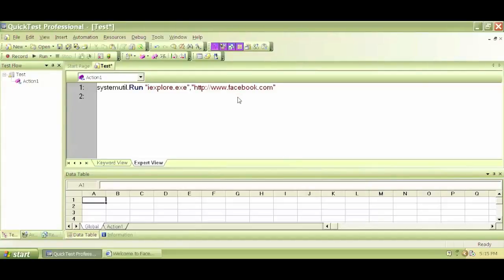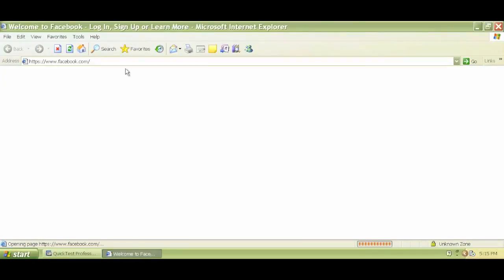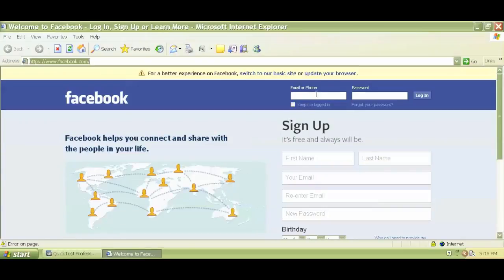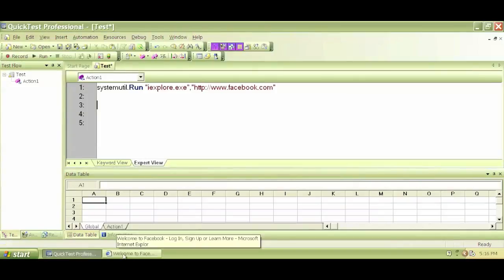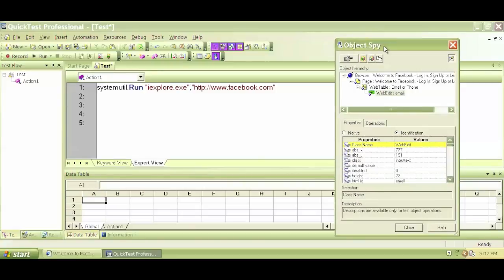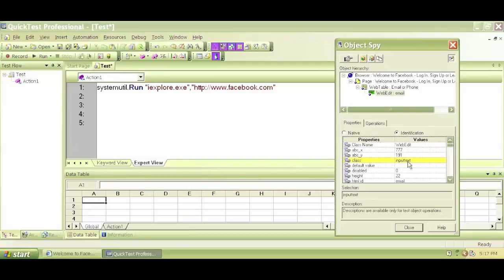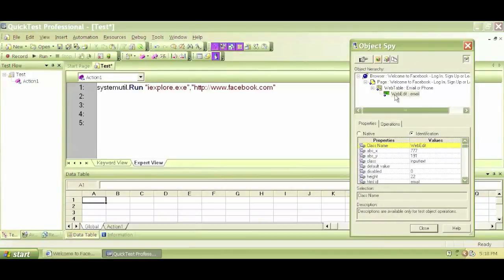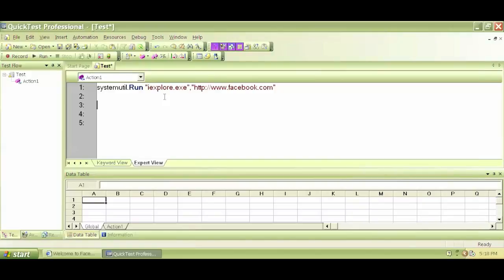18 Getting hands on with descriptive programming